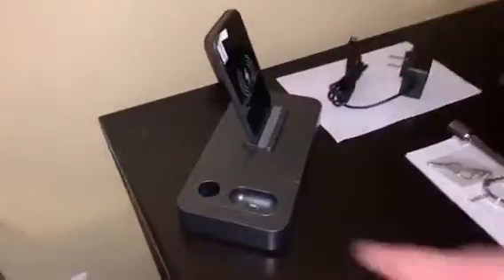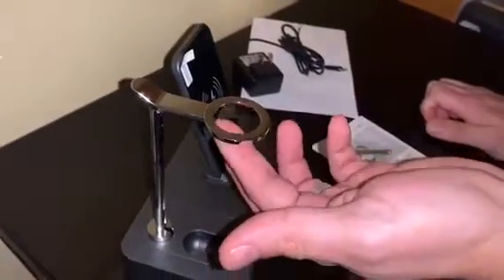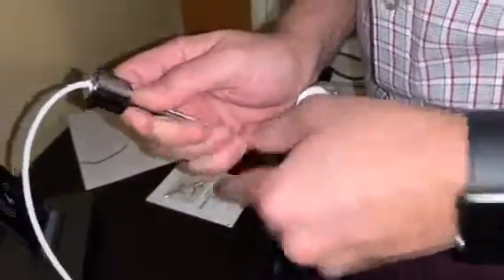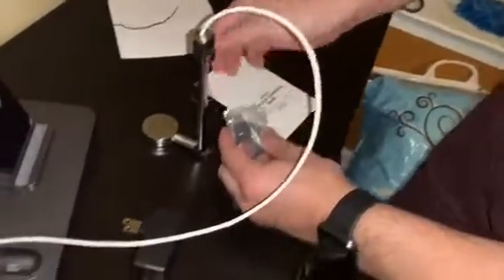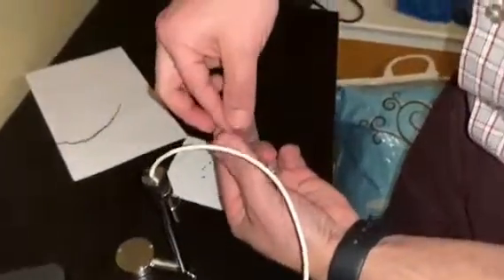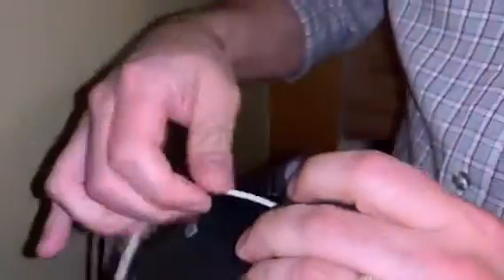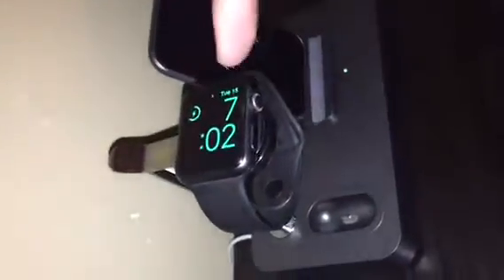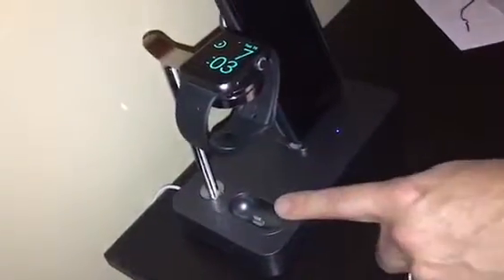Wireless Charger Stand Holder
Multifunctional Charger Stand: This wireless dock can be a station for Apple Watch, a charger for iPhone and Airpods at the same time and same place, providing you a neat desktop. And the built-in 10w dual coil design allows you to charge your phone vertically or horizontally
Convenient Usage: Built-in Airpods charger design (please remove Airpods case when charging) and included with a dedicated

AC adapter (UL certificated) for more stable charging, you just need to connect the adapter and your original apple watch charger (not included) to charge your three apple devices, no wire hassle

Elegant design: The Apple Watch Charging Rack is made of zinc alloy + ABS material, having an ornamental style. The total black color
looks good and elegant, perfectly decorates your bedroom, study, hall, office desk, and it can be applied for longer time, it's difficult to see the residues and stains on the surface

Notice: 1.The film on the wireless charging pad is for protecting the pad during transit. Please feel free to peel it off if you want. 2.Most wireless charger will be influenced by phone case.

This charger is compatible with cases within 6mm, but not with metal buckle,
magnetic card, metal back clip and headphone cover. 3.The watch charger rack is only suitable with original apple watch charger, the apple watch charger is not included

Package Included: 3in1 Wireless Charger Stand For Apple Devices × 1, (UL certified) AC adapter × 1, User Manual × 1 (Original Apple Watch Charger is required-NOT included).

qi charger with apple watch stand,
wireless charging stand for iphone and apple watch,
wireless charger for iphone and apple watch,
bestand charging stand,
wireless charging dock,
iphone wireless charging dock,
ti mingle qi charging stand instructions,
wireless charging dock for iphone apple watch and airpods,
samsung wireless charger stand,
samsung wireless charger convertible,
wireless car charger,
samsung wireless charger pad,
samsung wireless charger not working,
ep pn920tbegus,
baseus car charger,
evolus 3 qi,
ep ng930 manual,
bestand 3 in 1 qi,
3 in 1 charging station,